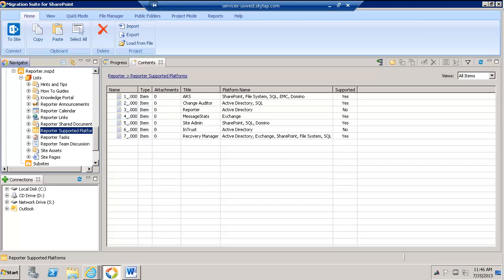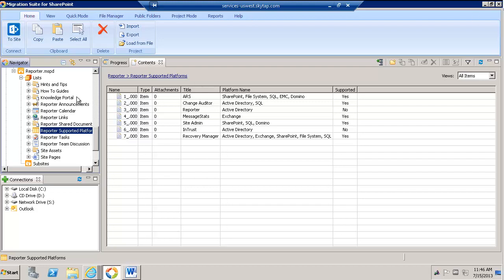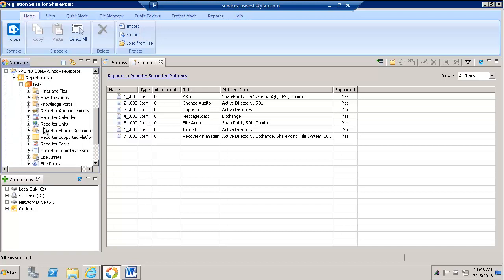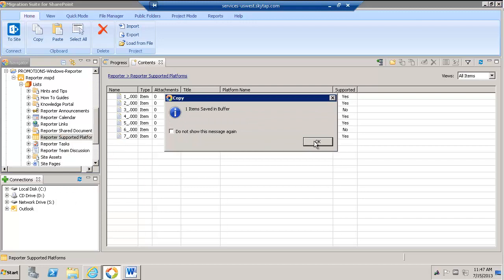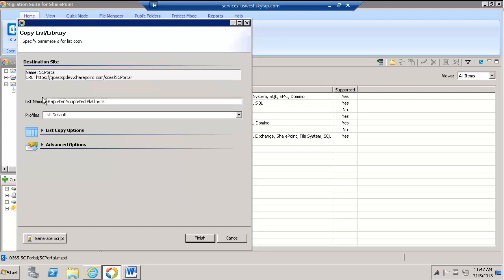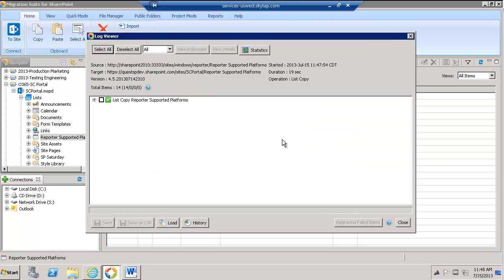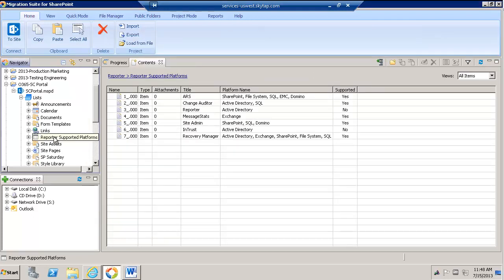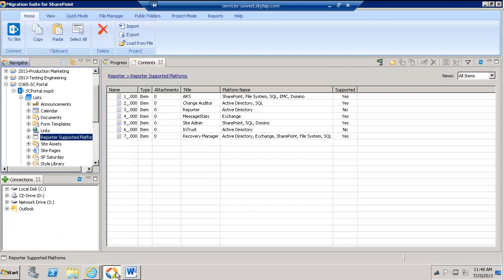How to migrate lists from SharePoint 2010 to Office 365 with Migration Suite for SharePoint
Learn how to use Migration Suite for SharePoint to migrate your SharePoint 2010 lists directly to SharePoint Online in Office 365.